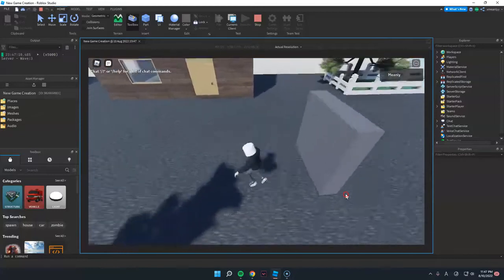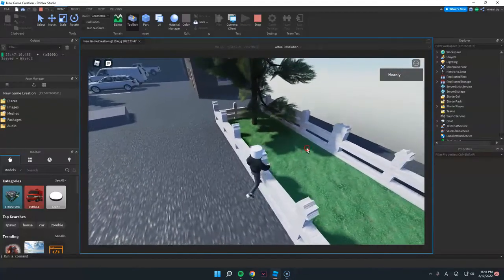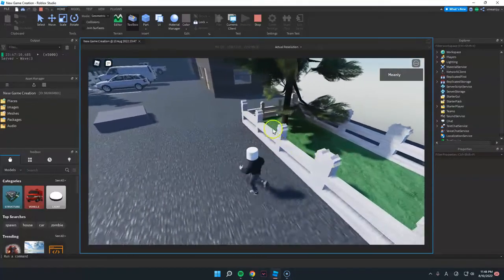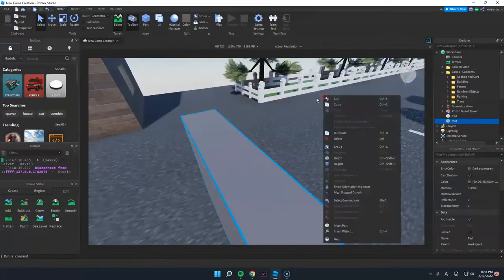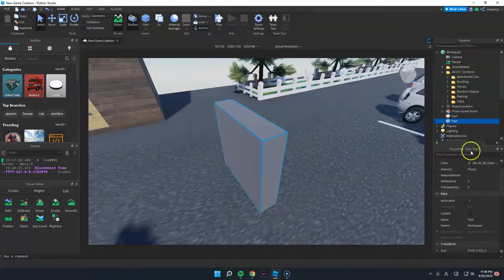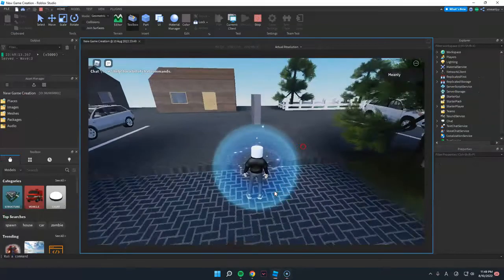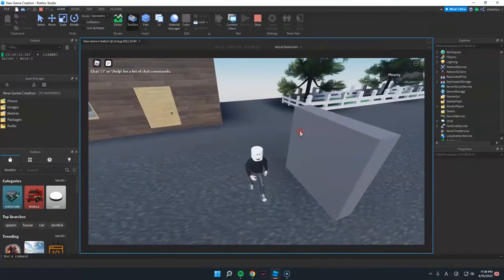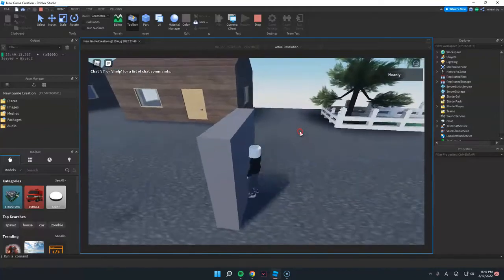How to Anchor Objects and Parts in Roblox Studio | Roblox Studio Tutorials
Join us as we go through our amazing journey of starting a game studio from scratch with little to no coding experience! We plan to do this with the help of Roblox and its easy to use Roblox Studio. We plan to make a whole series of Roblox games to begin our gaming journey.

Pearl Lemon Games is on a mission to launch a Roblox Studio where we can learn to make games. As such, we must try out some Roblox games in order to understand the full capabilities of Roblox Studio.

We want to make no code games in Roblox, and launch a no code games studio! We welcome you to join us on our journey.